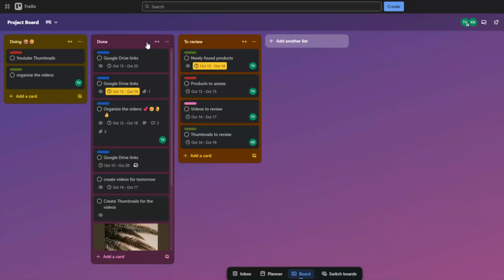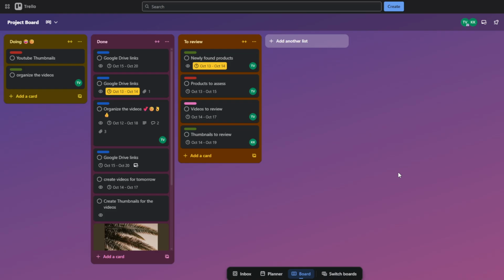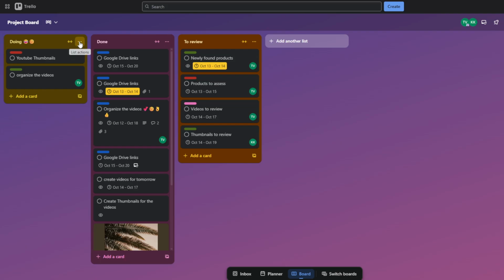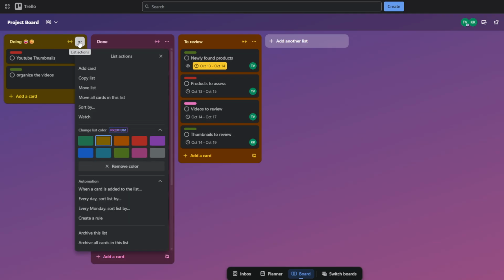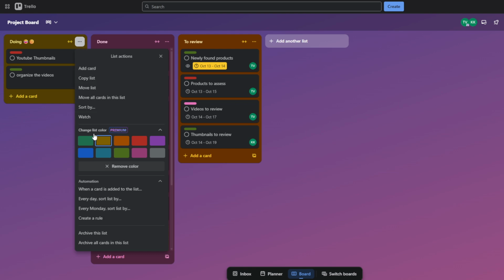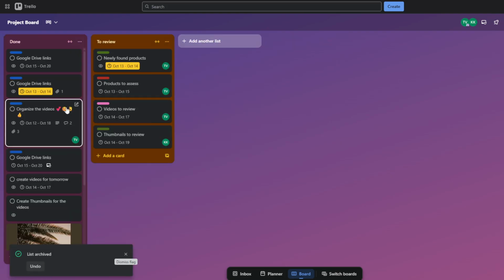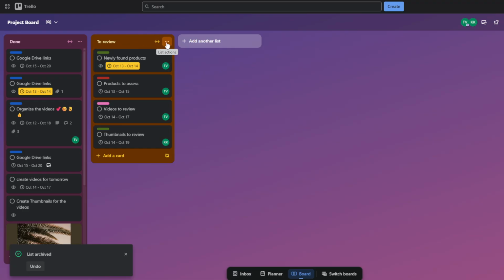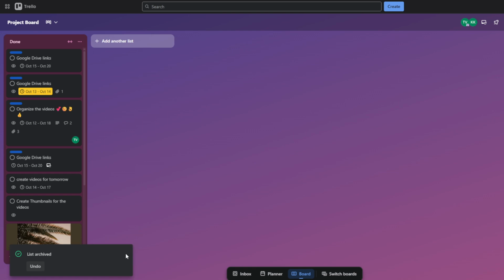How to Archive and Manage Lists in Trello | Quick Guide 2025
In today’s video, I show you how to archive lists in Trello to clean up your boards, reduce clutter, and keep your workspace focused on current projects.